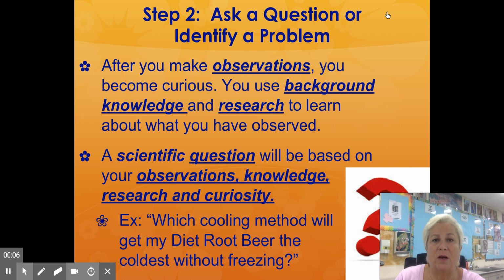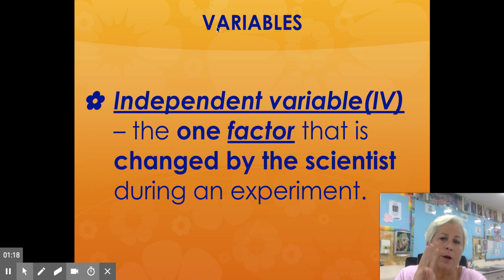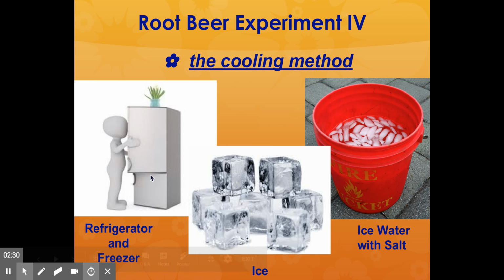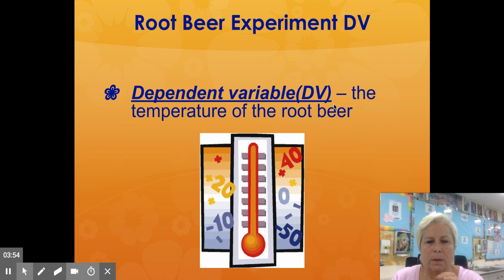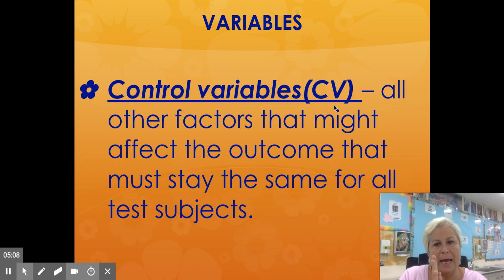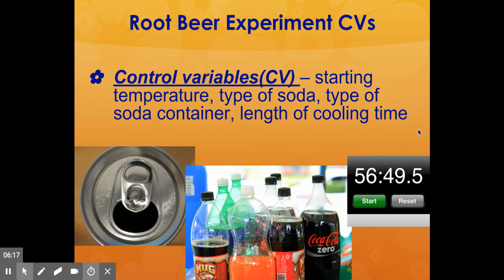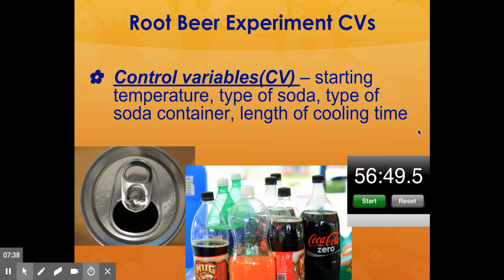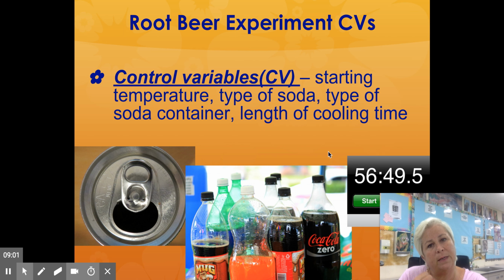Sci6 Sci Method Part 2